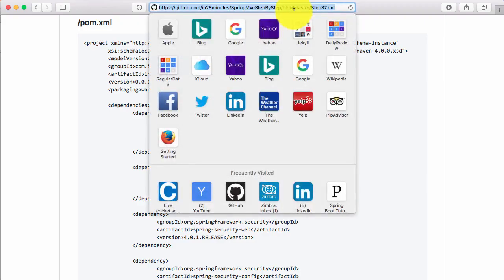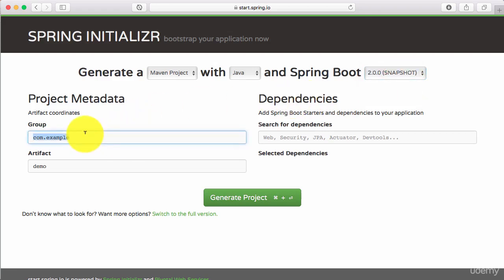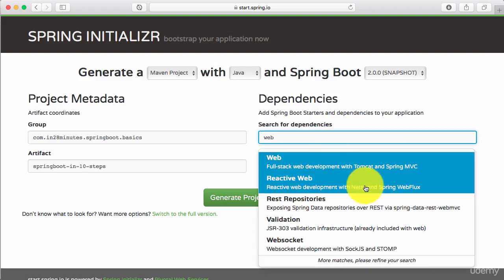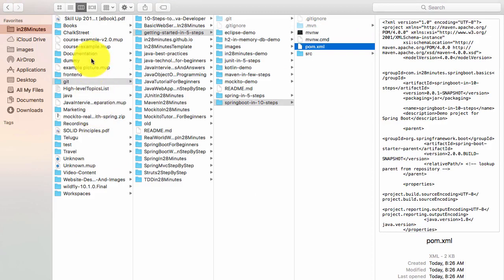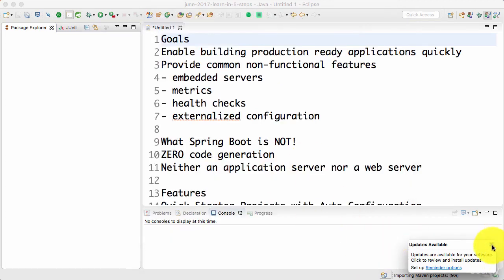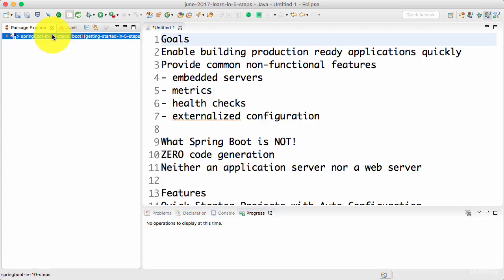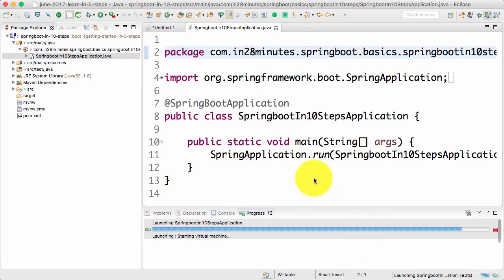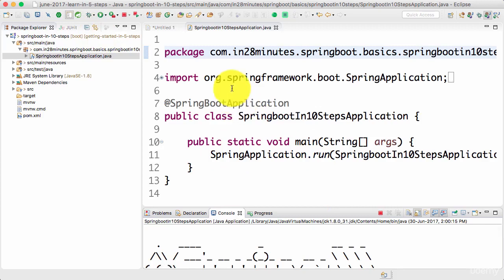028 Step 3 Using Spring Initializr to create